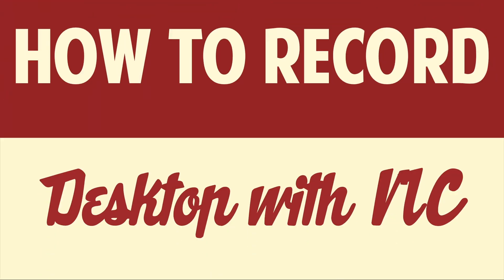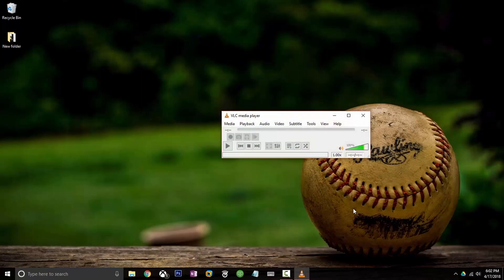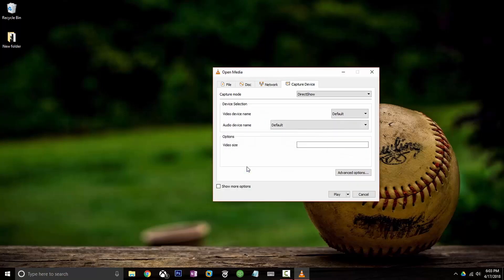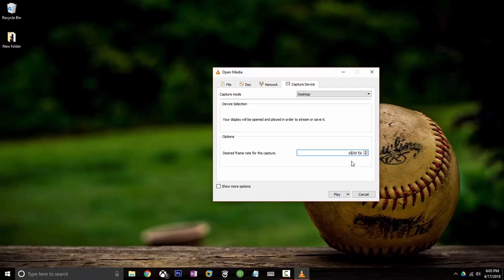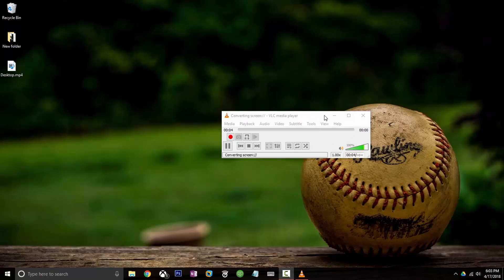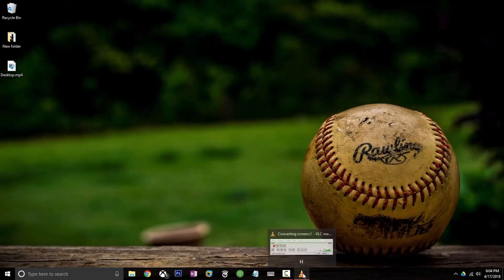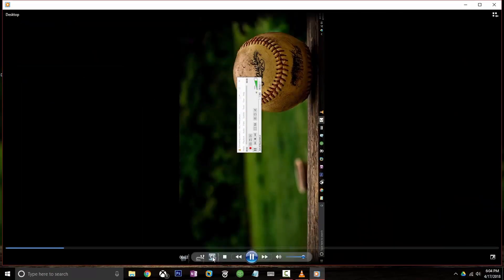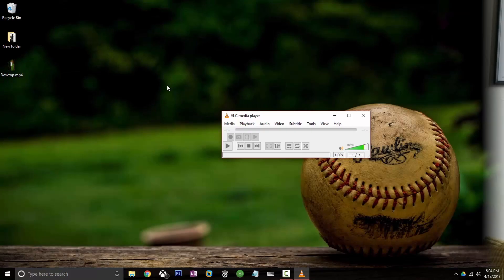How To Record Desktop with VLC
This video will show you how to record your desktop screen using the program VLC.

Outro Music
Snap by Bro Safari